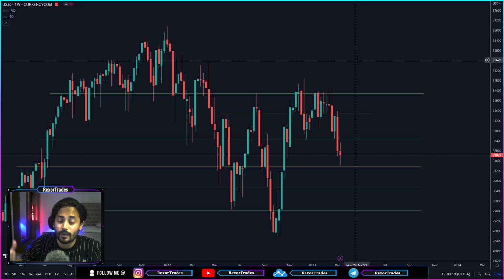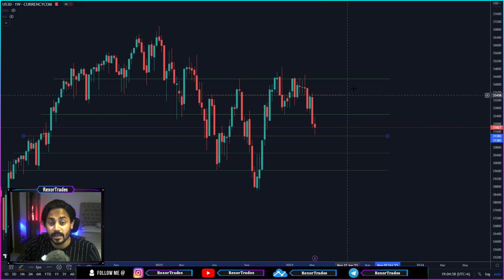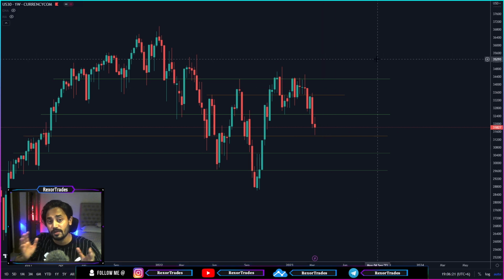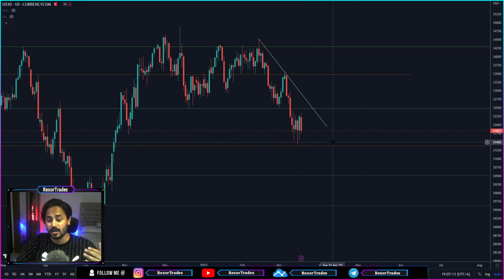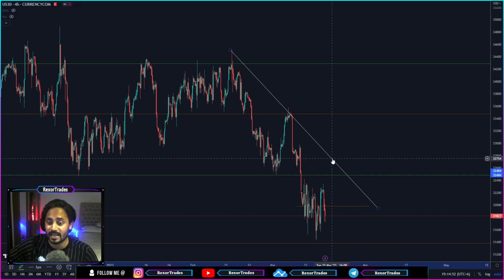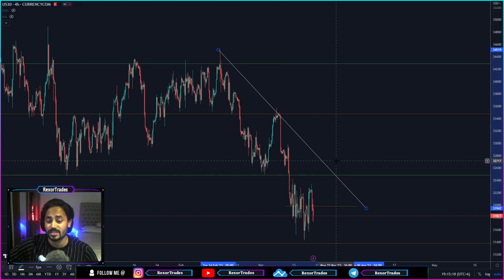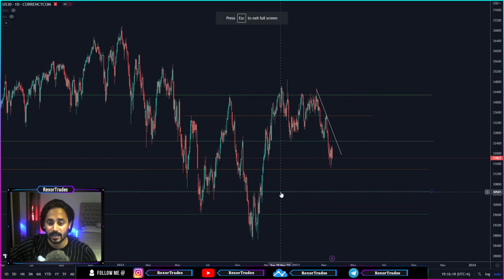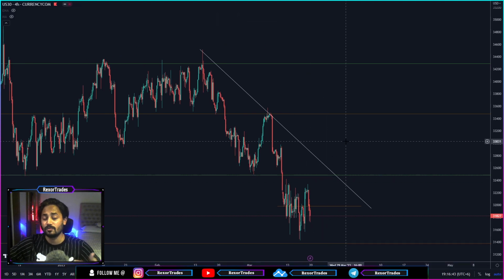US30 Weekly Chart Analysis From 20th To 24th MAR 2023 | Dow Jones Market Analysis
US30 weekly market analysis.
Forex Training and Analysis
📚• Trading Lessons
📈• Market Analysis
🔴• Live Trading